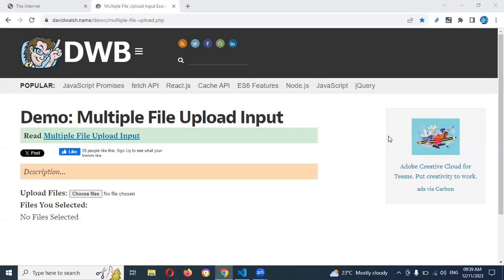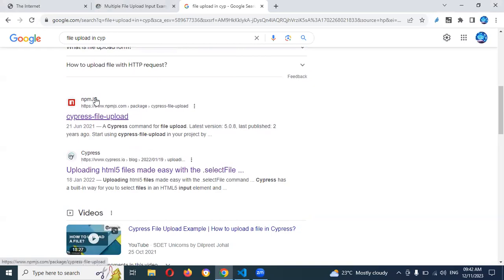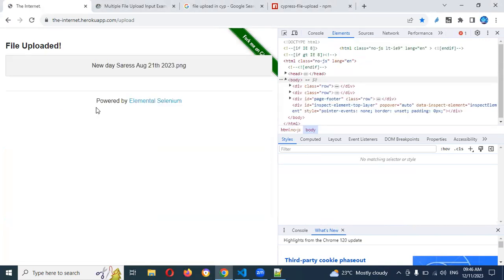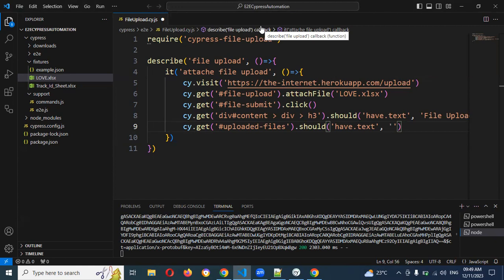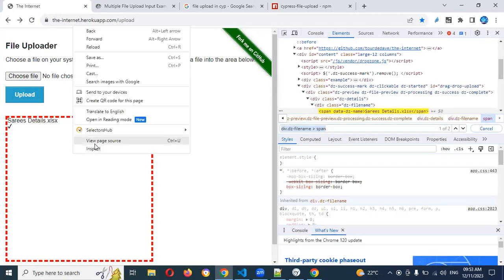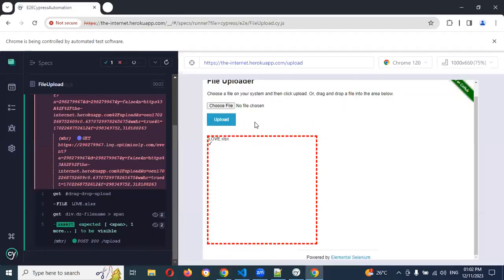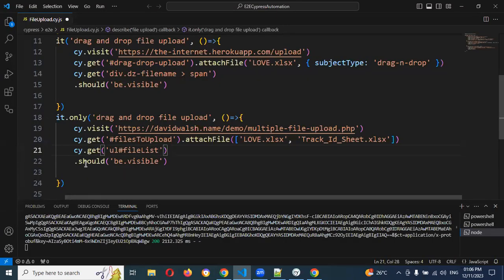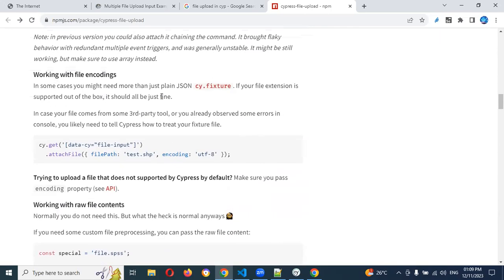Part 16: Cypress E2E UI Automation Testing | Difference way to Handle File Upload